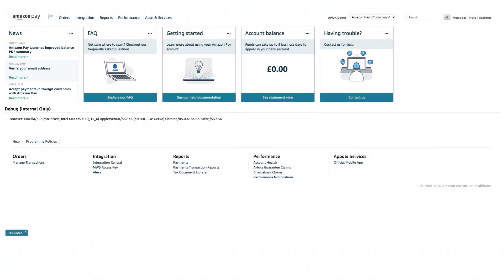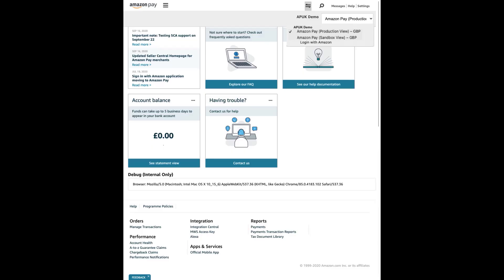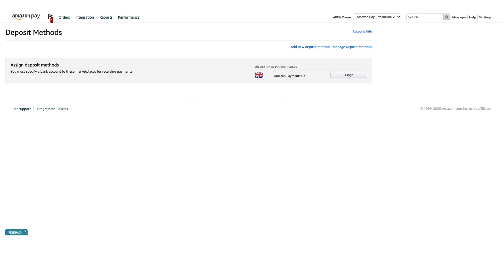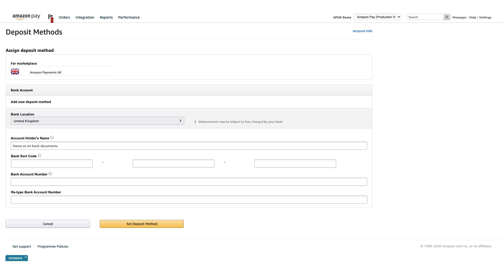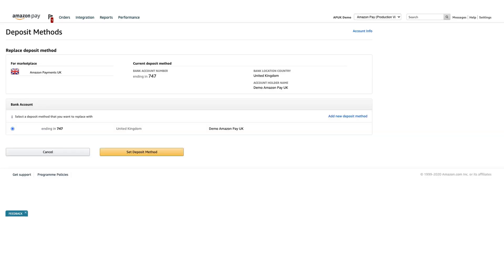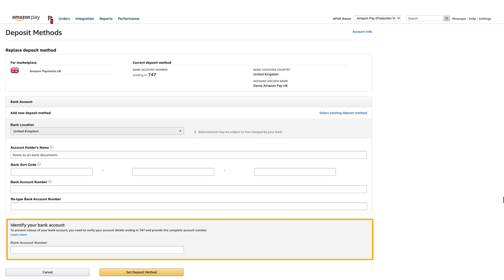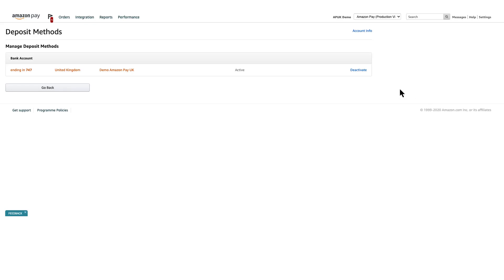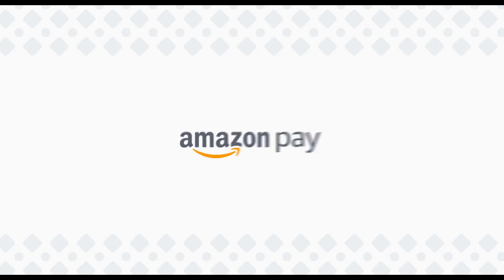Add or Update Your Deposit Method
In this video, we'll go over how to update or add a bank account for Amazon Pay in Seller Central.